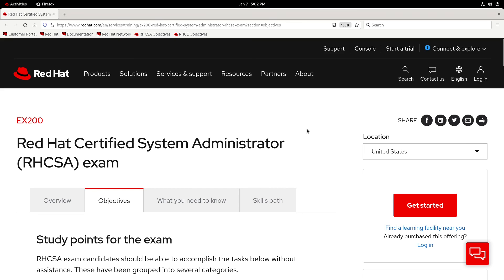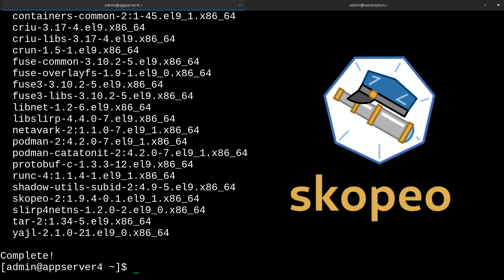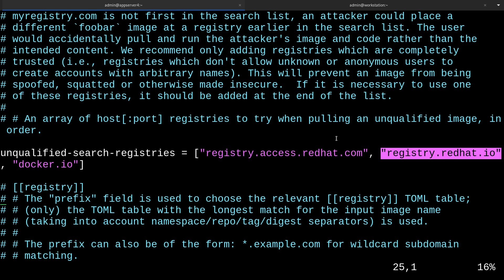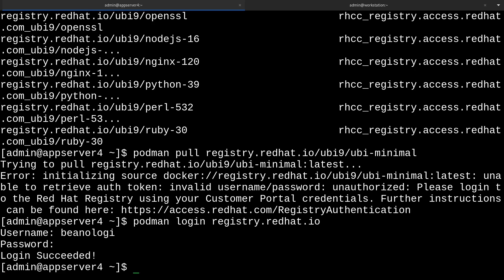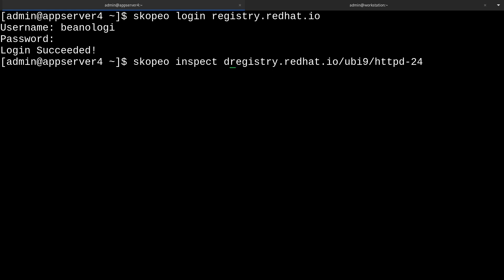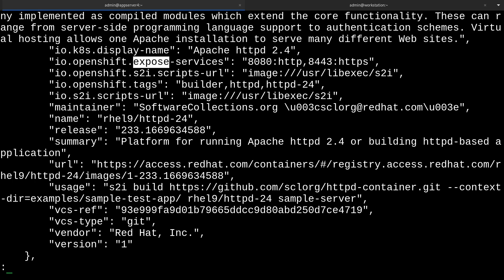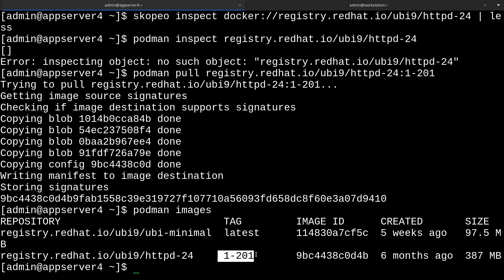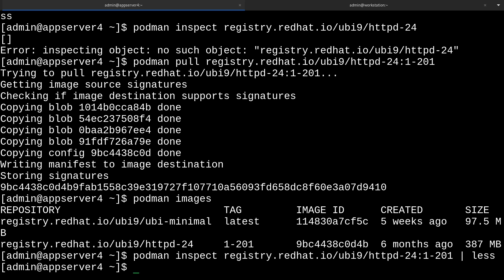Manage Containers Part 1 - RHCSA v9 Review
RHCSA on RHEL 9 Series:
Introducing and using podman and skopeo commands to find, fetch, and inspect container images.